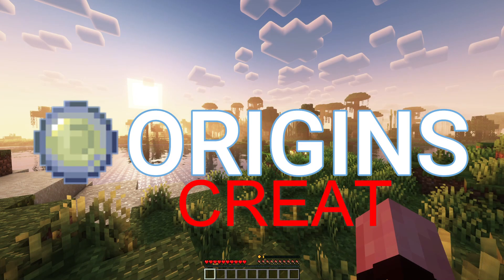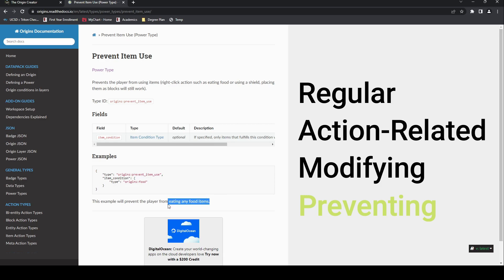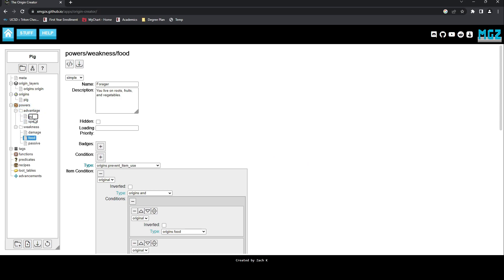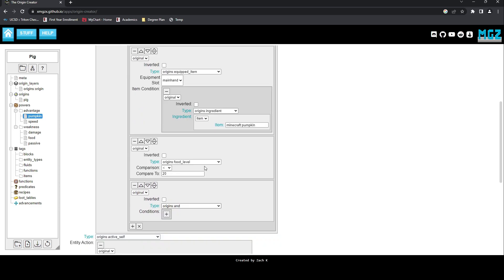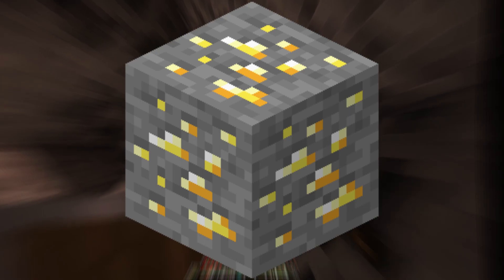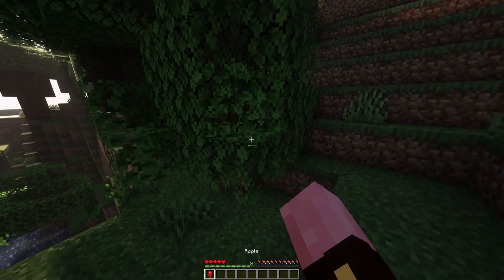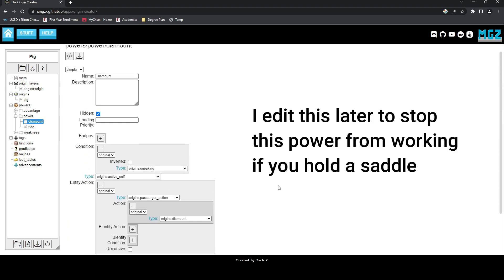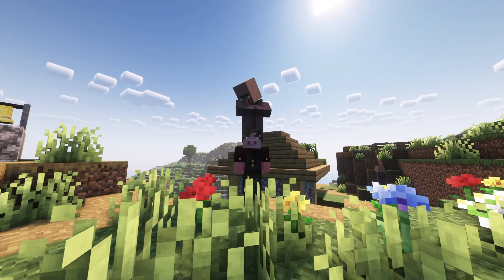Origins Creator - Conditions and Medium Impact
Welcome to the Origins Creator!
In this guide I show you how to create more powers for our origin, the pig, focusing on the applications of conditions. I go further in depth then the last guide, focusing on the rationale and individual steps of the coding process to bring more complex powers into Minecraft. Note: what makes an origin effective and interesting is subjective, make whatever you want!

Chapters:
00:00 Intro
00:35 Restrict Food
04:10 Make Pumpkins Edible
07:30 Powers Balanced?
08:05 Lucky Power
10:15 Apple Power
11:22 Mount Power
13:49 Review
14:50 Conclusion

Go give the Origins Creator a shot, seriously!